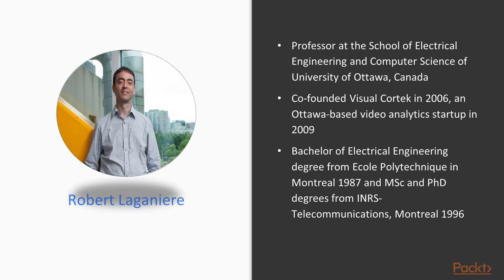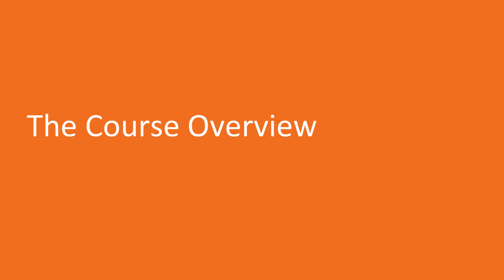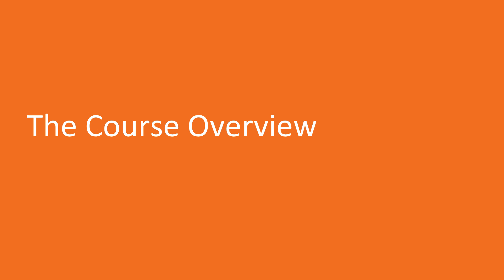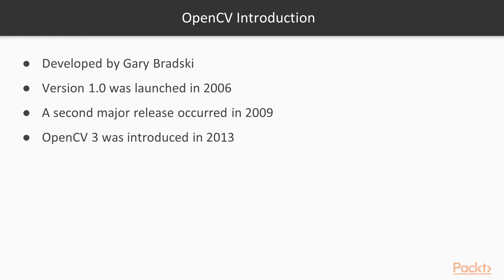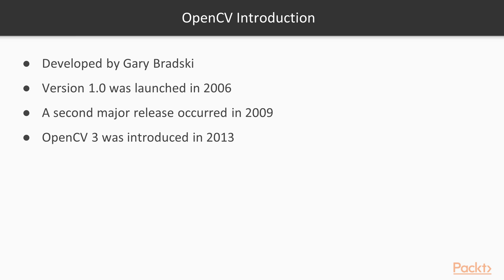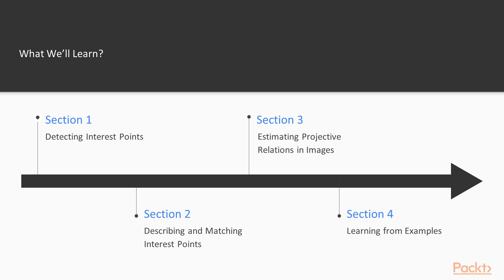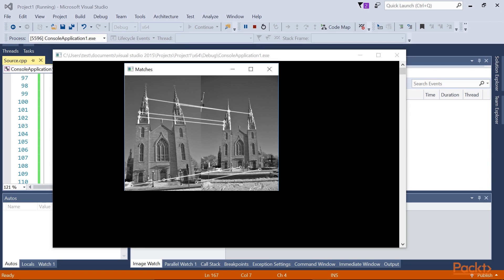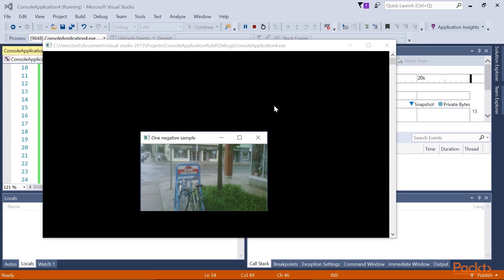OpenCV 3 – Advanced Image Detection and Reconstruction : The Course Overview | packtpub.com